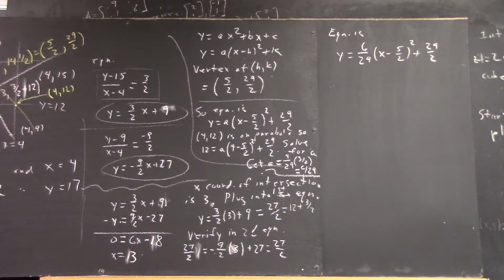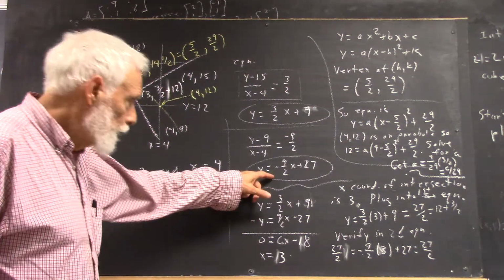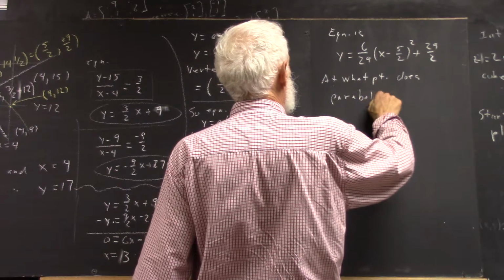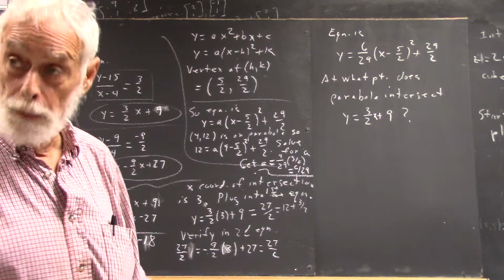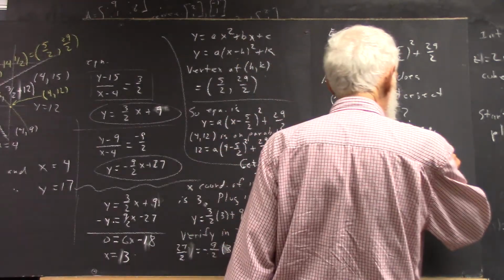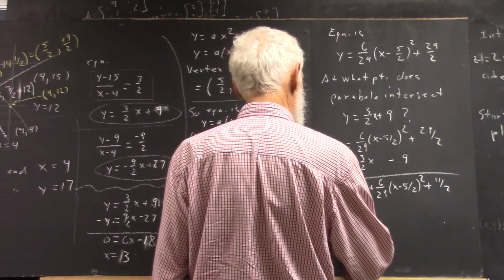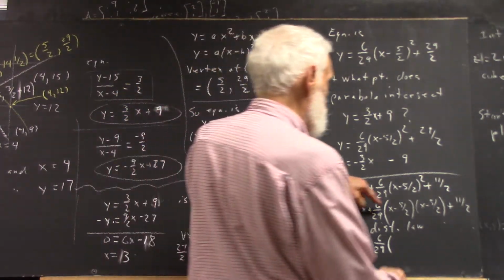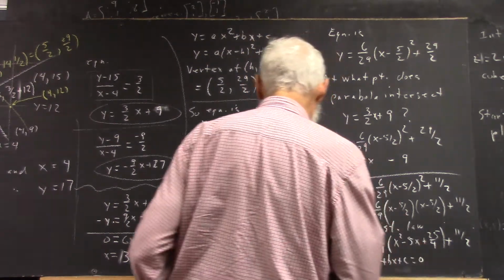dagpc 3231 plugging coordinates of second point to evaluate vert stretch parameter 7